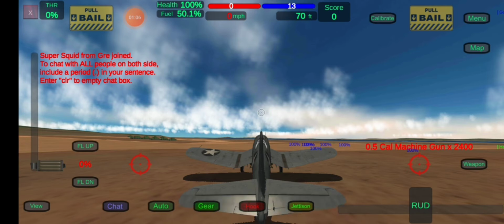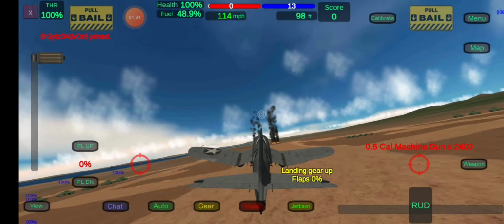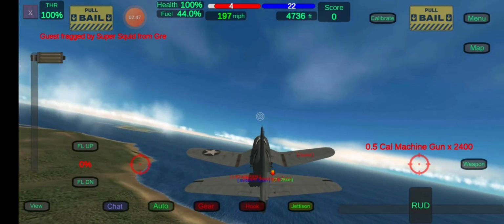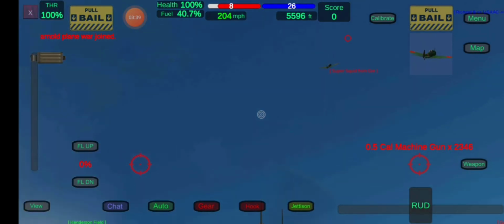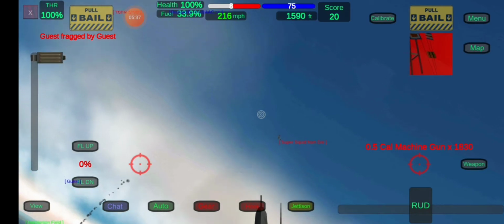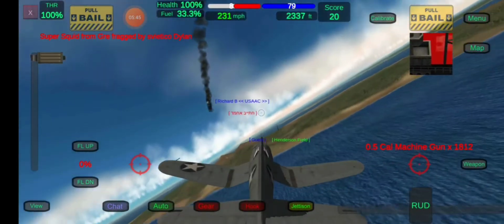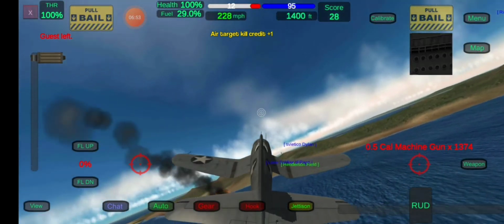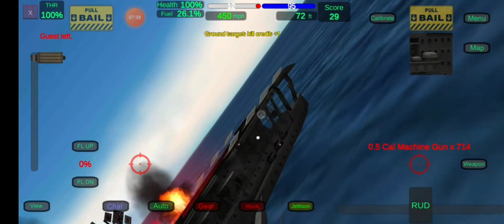Aircraft Legends Episode 2 F4U Corsair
A little history on the F4U Corsair.